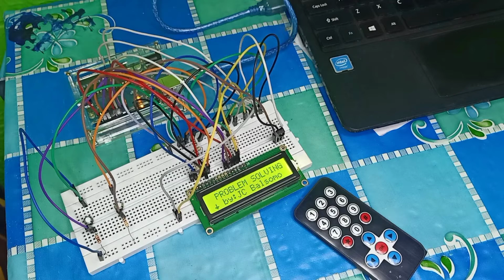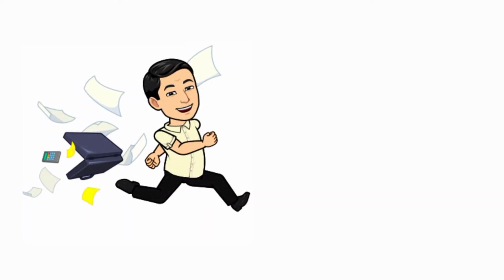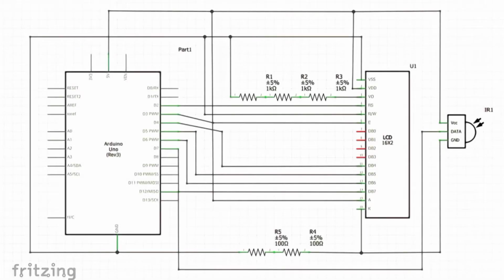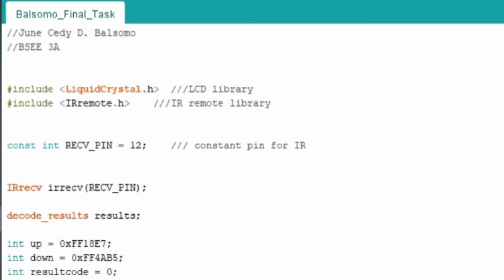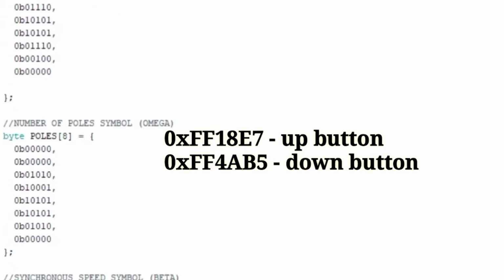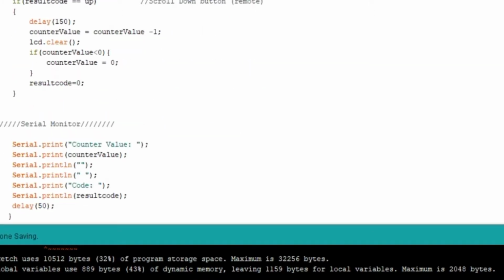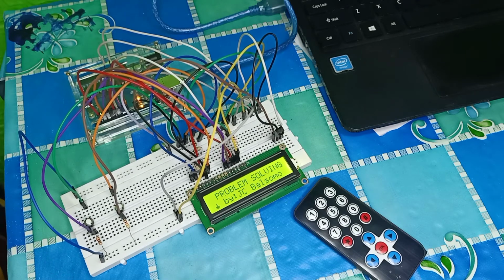Controlling LCD Display using Infrared Receiver Module and Remote Control